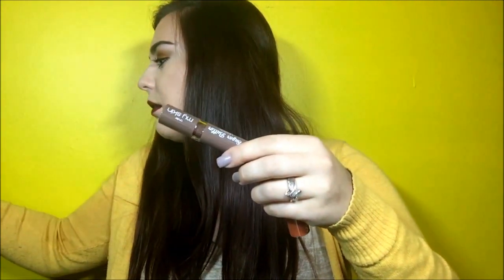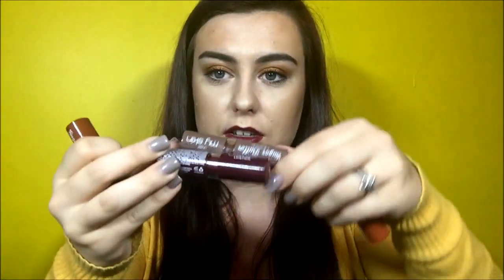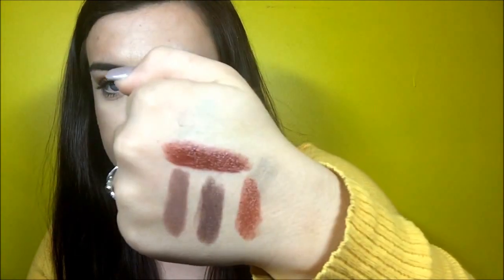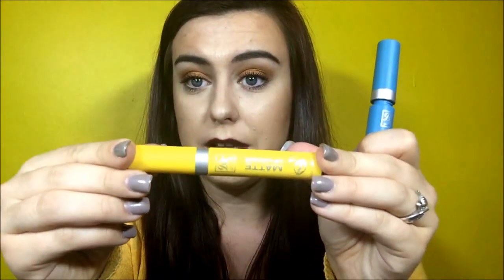Ulta,Ebay and Asian Beauty Supply Haul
Hey everyone welcome to blenditoutwithsarah todays video is a little haul video I hope you enjoy it.